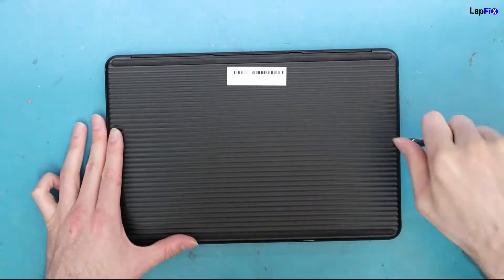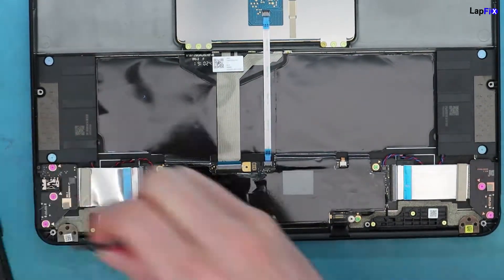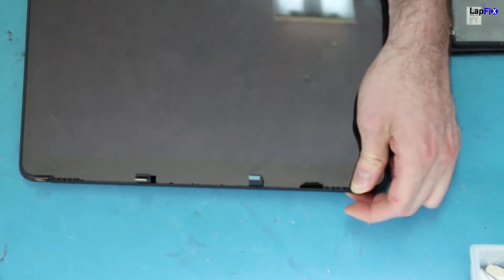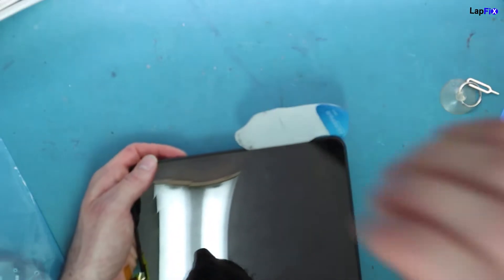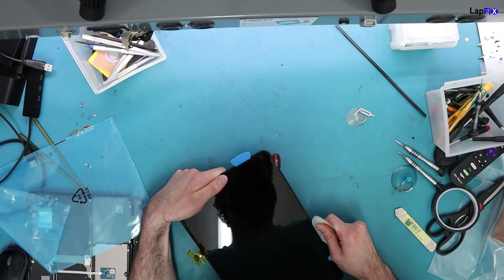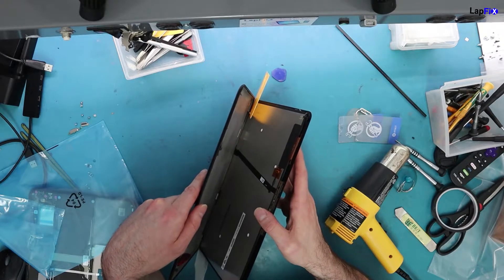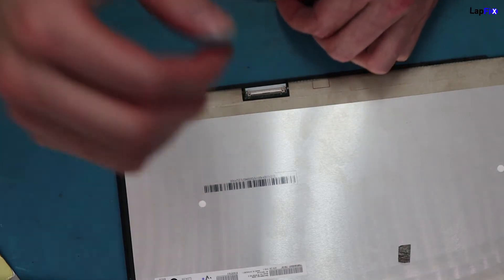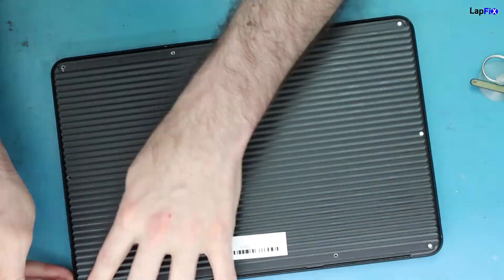Pixelbook GO Screen Replacement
In this video we will go over How to replace Pixelbook GO 4K Screen LCD